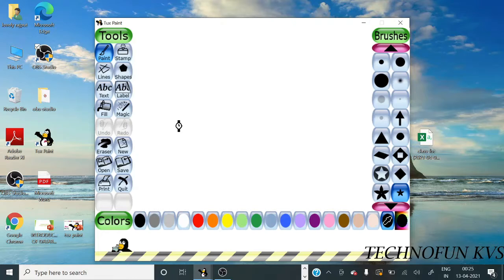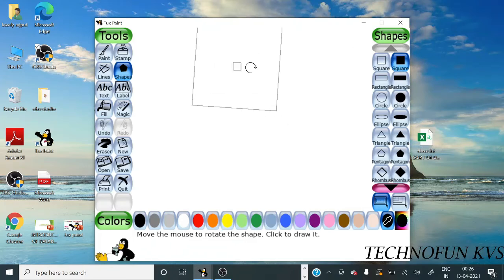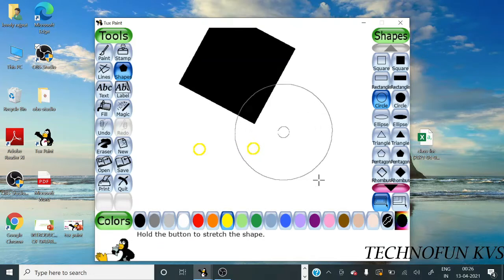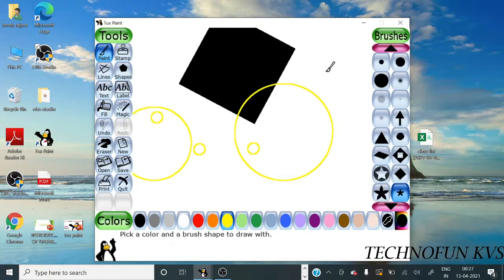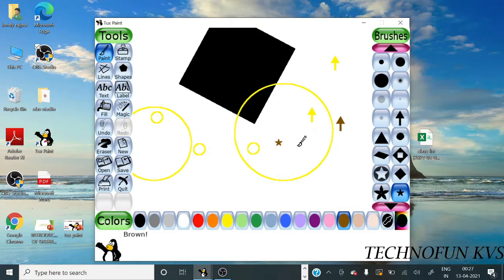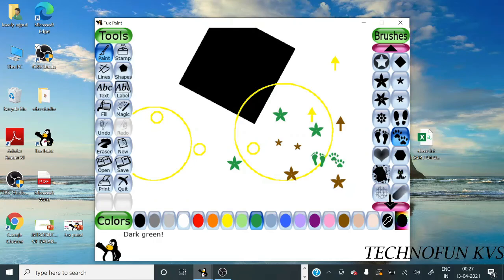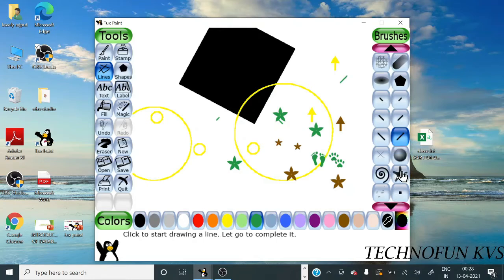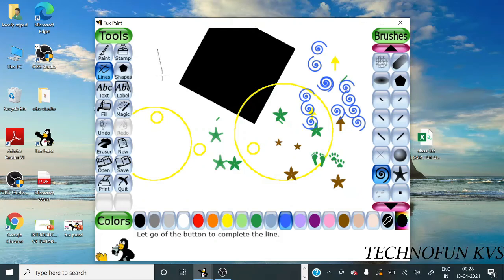Creating a New Drawing & Drawing Tools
Ms. Lovely verma , CI, Kendriya Vidyalaya Jankapuri